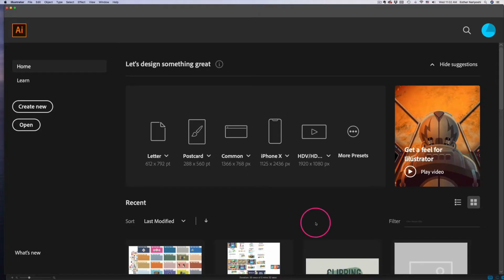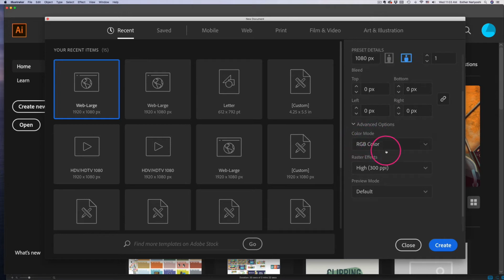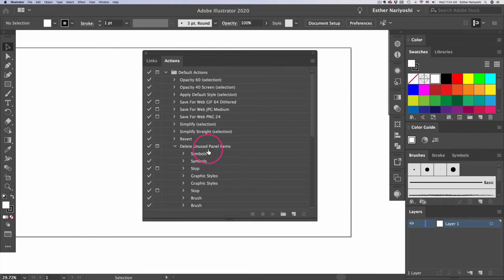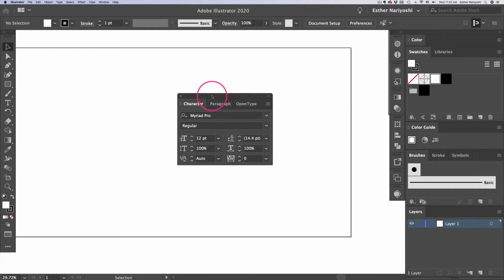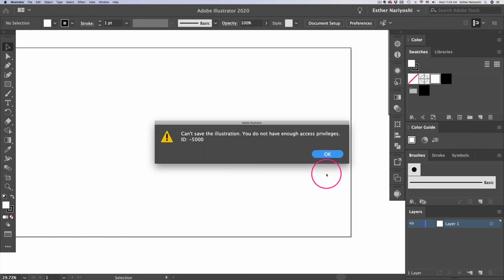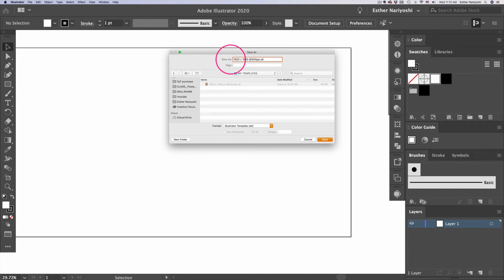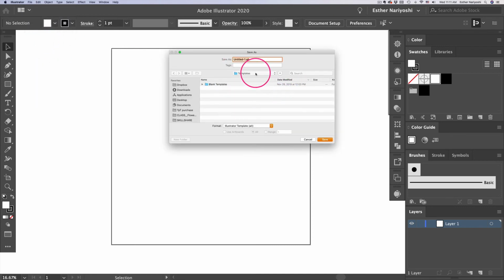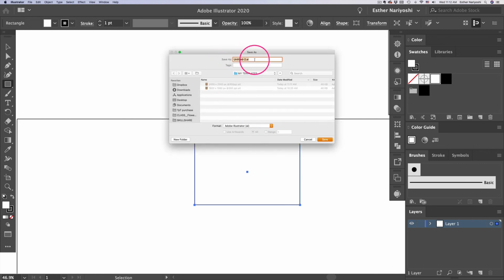Adobe Illustrator Tutorial: How to Save a New Template in Adobe Illustrator CC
In this Adobe Illustrator tutorial, Esther Nariyoshi explains how to save custom templates and streamline your workflow. Learn how to set up your document, remove unused items for a clutter-free workspace, and properly save templates to avoid common issues. Perfect for graphic designers and illustrators aiming to enhance productivity in Illustrator CC!

✎ Got questions? Book a 1:1 art coaching call with Esther

Timestamps for Easy Navigation:

0:00 Introduction
0:14 Setting Up a New Document
1:30 Clean Slate Setup Using Actions
2:40 Arranging and Customizing Workspace
4:00 Saving Templates Correctly
5:50 Using Saved Templates